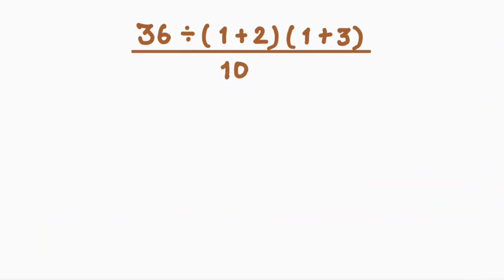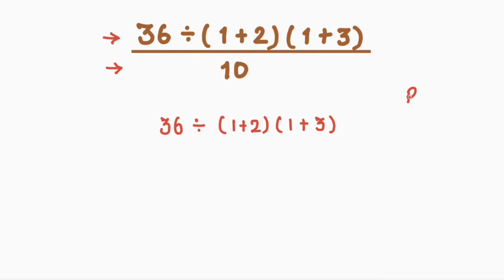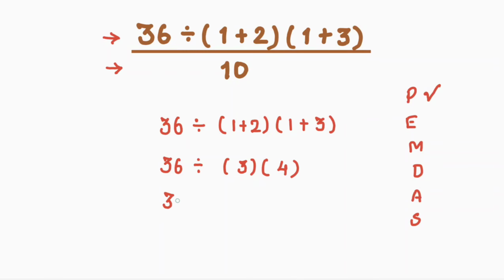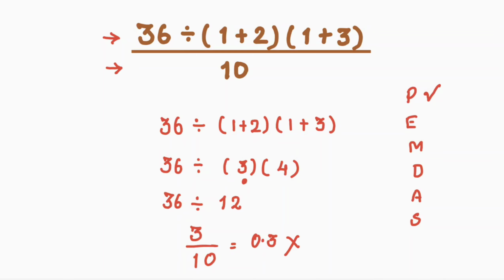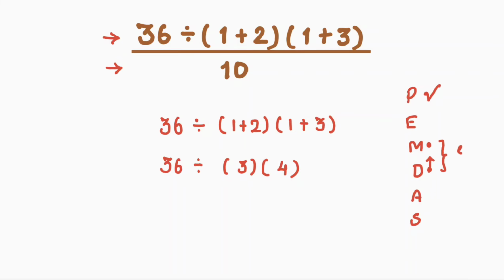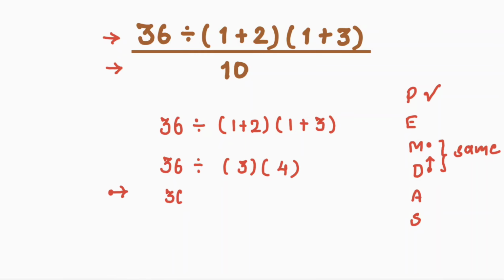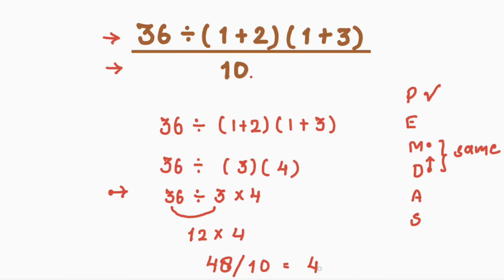PEMDAS Trap 😳 Can You Solve This Correctly?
36÷(1+2)(1+3)/10
Many students make a common BODMAS/PEMDAS mistake here. We break it down step-by-step and explain the correct order of operations so you never fall into this trap again.

Perfect for:
Class 6–12 students
Olympiad preparation